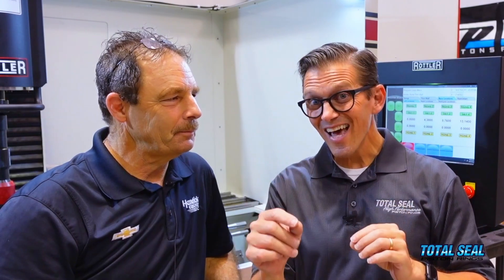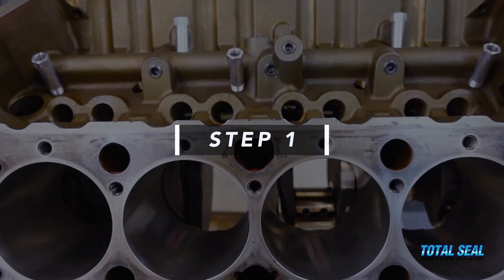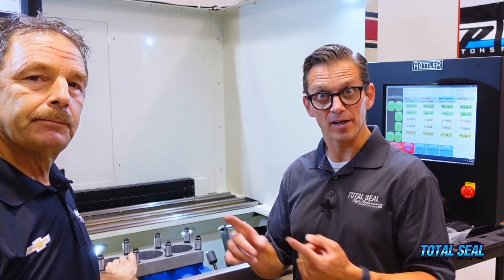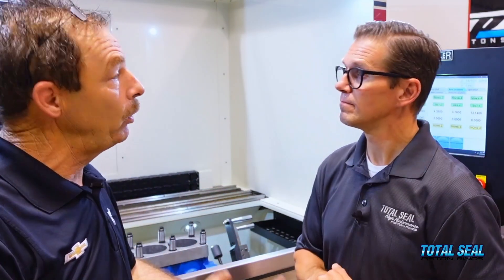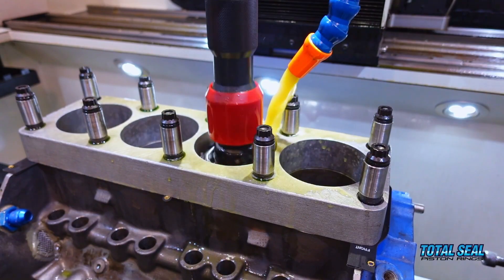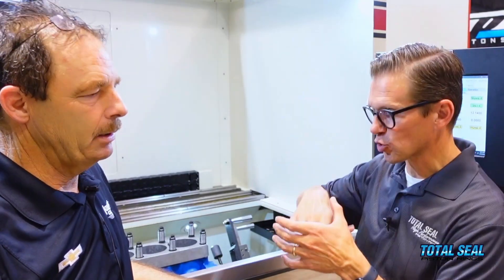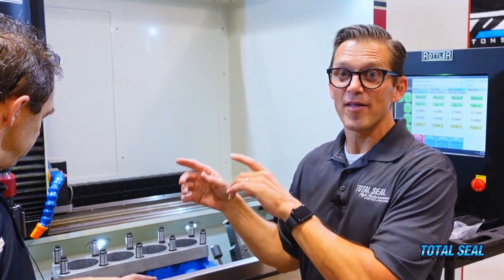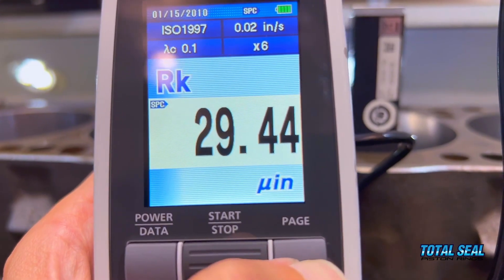Greg Anderson Shows You How To Hone An Engine Block!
Go inside KB Racing and watch as NHRA Pro Stock's winningest driver shows you how to hone an engine block. Greg Anderson and Lake Speed Jr provide detailed, step by step instructions for honing an engine block for modern piston rings.

The process today is different than 10 years ago because piston rings today are made of different materials and coatings than they were 10 years ago.

This method of honing to size and plateau finishing for texture recently delivered Greg's NHRA record 100th Pro Stock win, so make sure to check out this one of a kind, inside look into how a championship winning Pro Stock team builds engines.